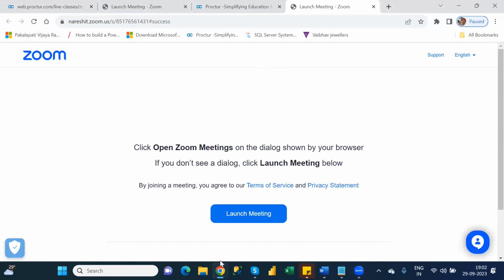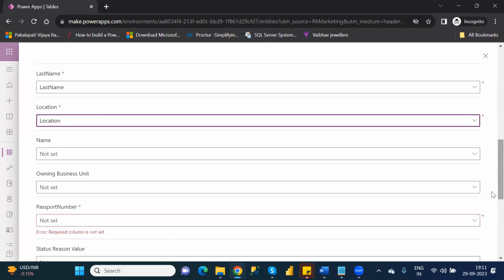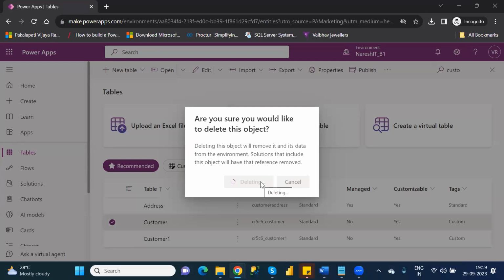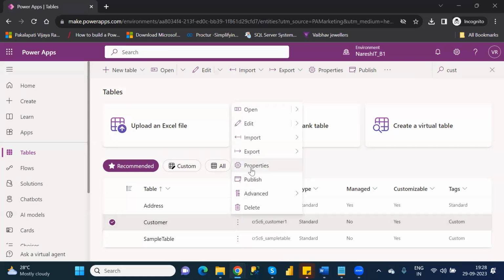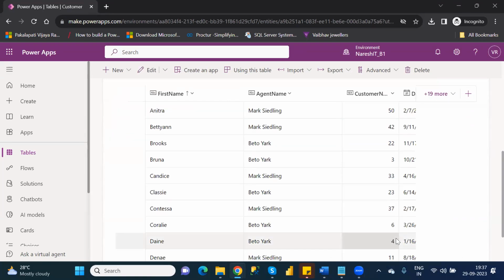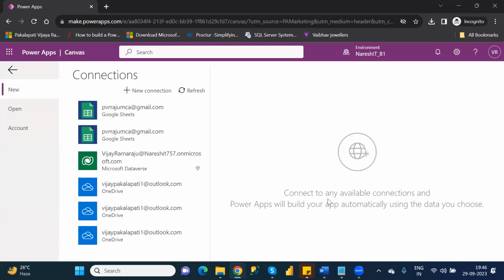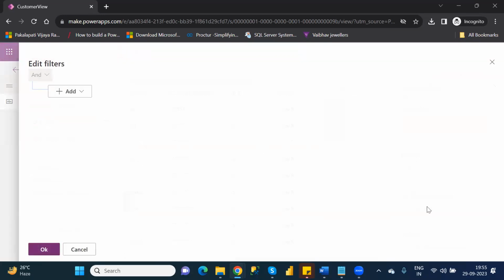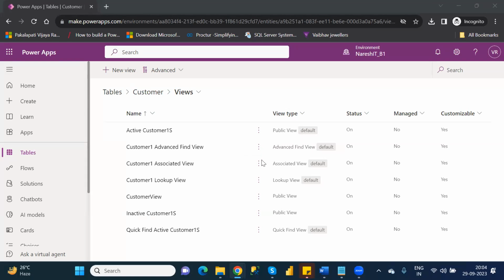Power Apps Session 39